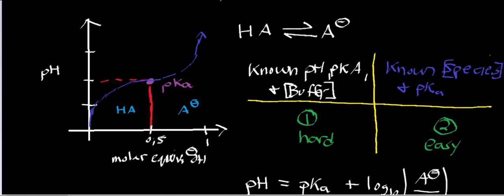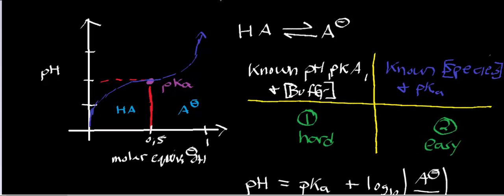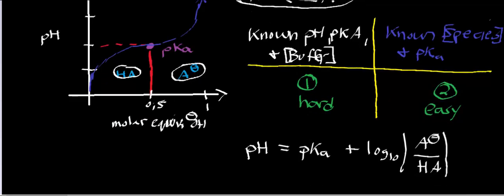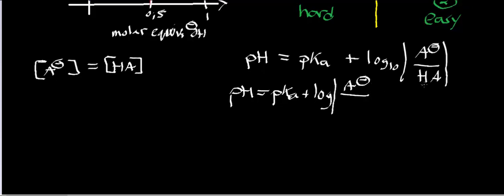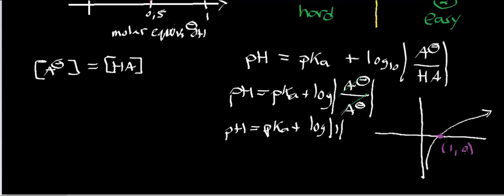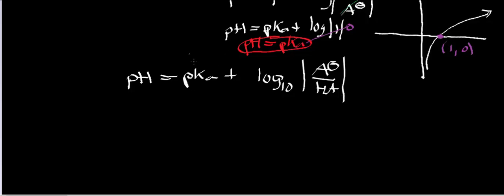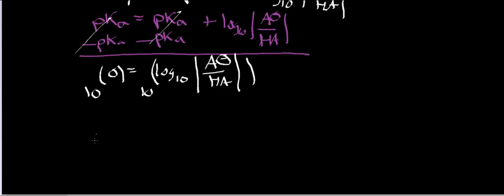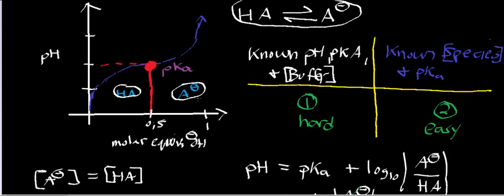Biochemistry | Henderson-Hasselbalch Equation Proof [pH=pKa]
Welcome to Catalyst University! I am Kevin Tokoph, PT, DPT, and this is one of my earlier biochemistry videos where I prove the following:
· [A] Proof that pH=pKa when conjugate acid and base concentrations are equal
· [B] Proof that conjugate acid and base concentrations are equal when pH=pKa